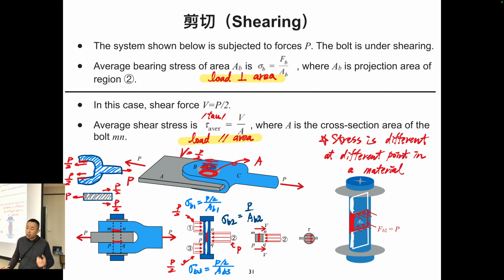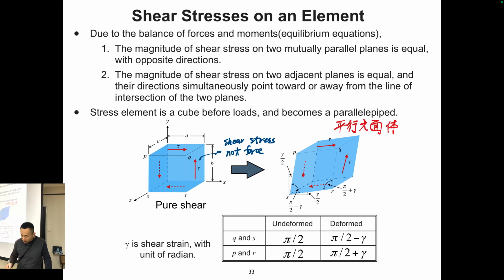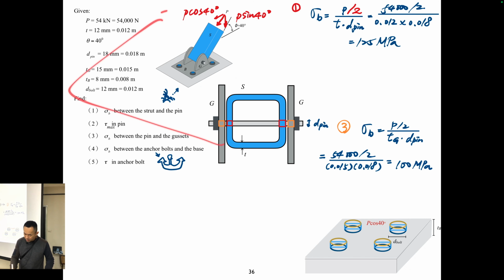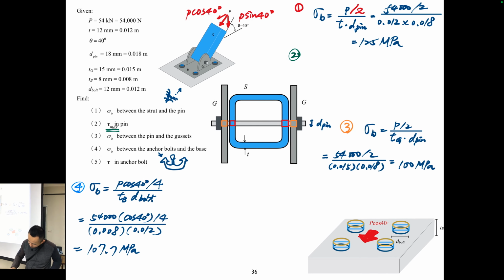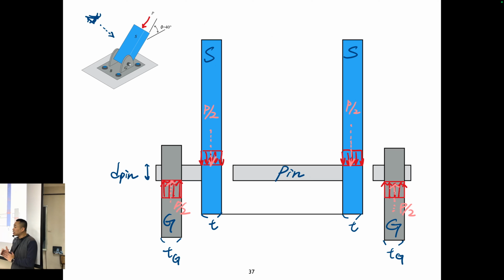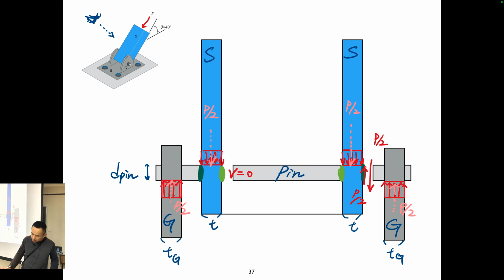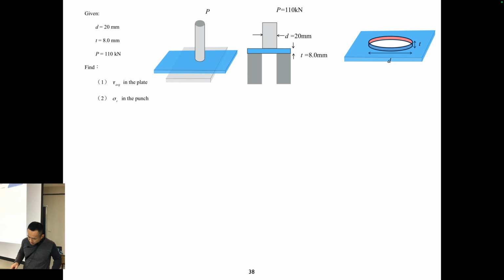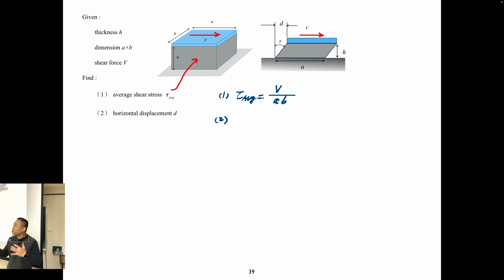20250226 - Mechanics of Materials 材料力學 - EMI - 鄒年棣 Nien-Ti Tsou (MSE NYCU)